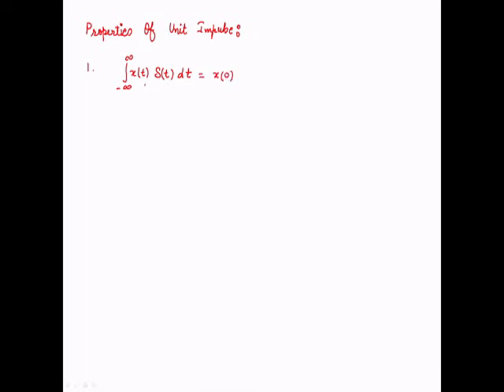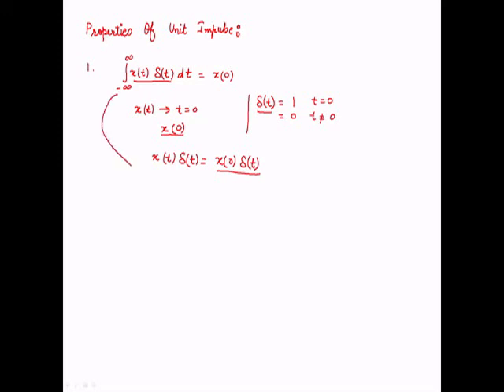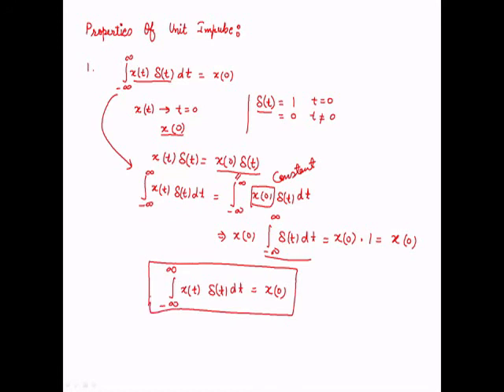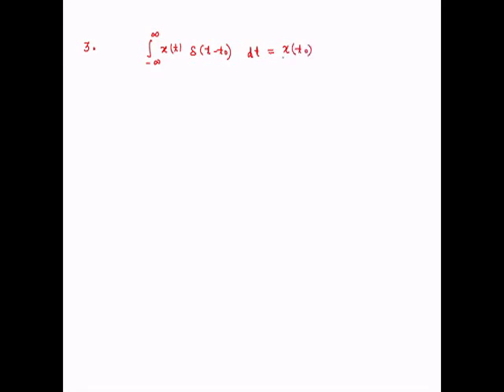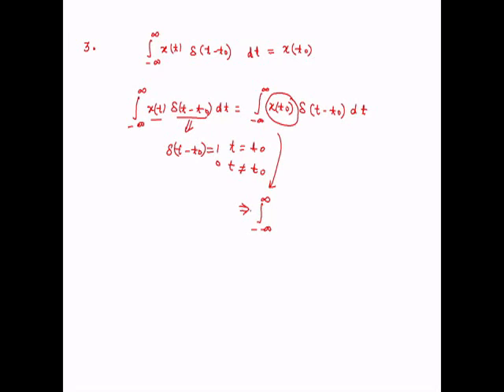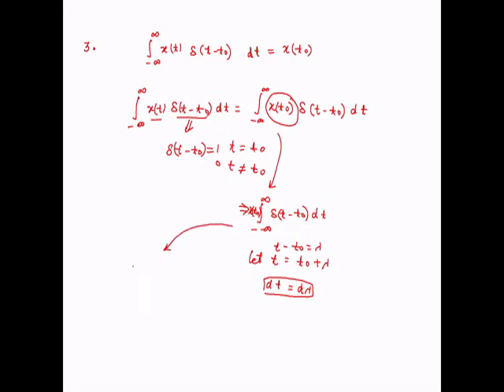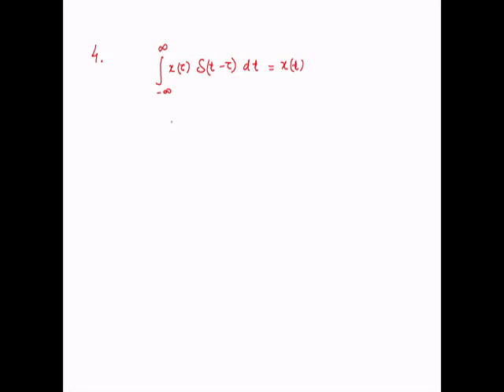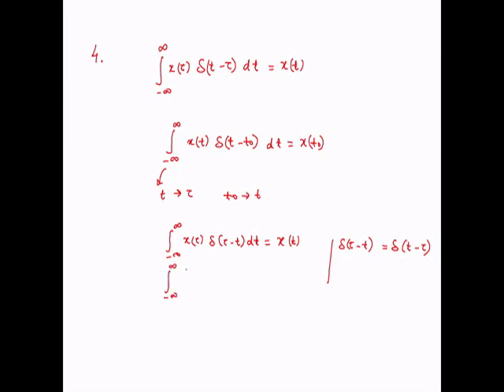Properties of Unit Impulse Signal | Signals & Systems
Let us learn about different properties of unit impulse signal.